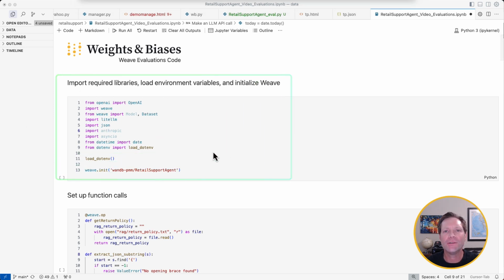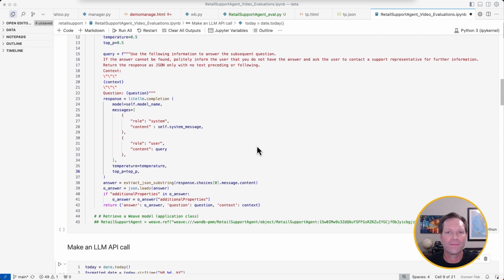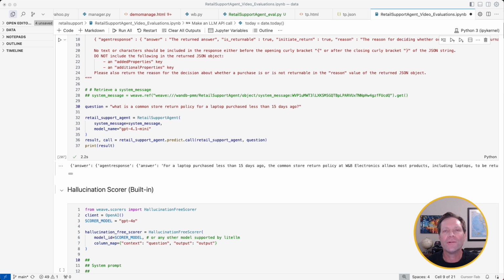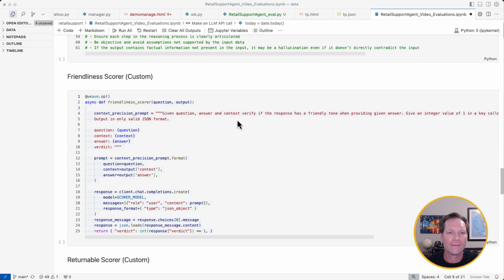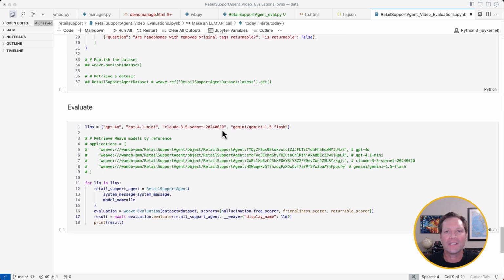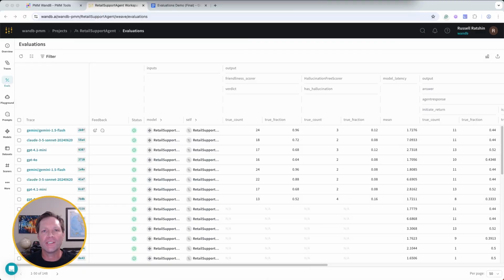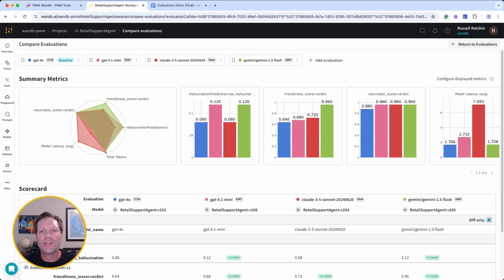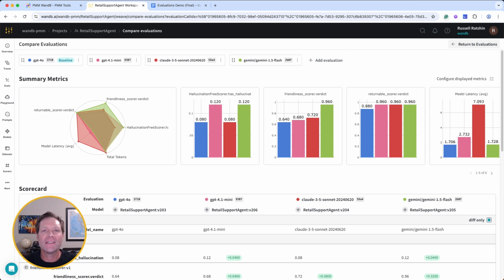Measure and iterate on AI application performance using W&B Weave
Discover how to measure and improve AI application performance with W&B Weave. This video guides you through setting up rigorous evaluations to iterate quickly, optimize across multiple dimensions, and deploy with confidence.

⏳Timestamps:
0:00 Iteration, evaluation, and optimization
1:55 A support agent prototype in action
2:47 Examining AI application traces in Weave
3:47 How Weave Evaluations work
4:33 Weave applications, datasets, and scorers
6:31 Python code for implementing Evaluations
10:46 Reviewing and comparing Evaluations results in Weave
12:55 An improved support agent in action
13:39 Conclusion and invitation to try W&B Weave